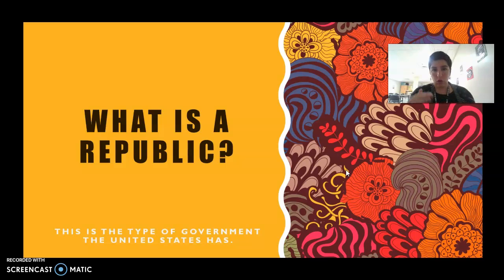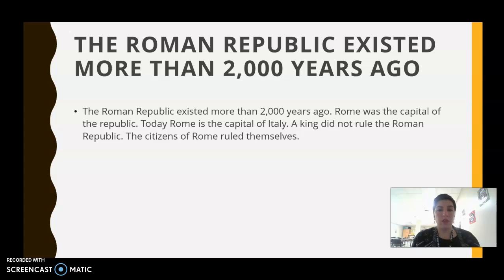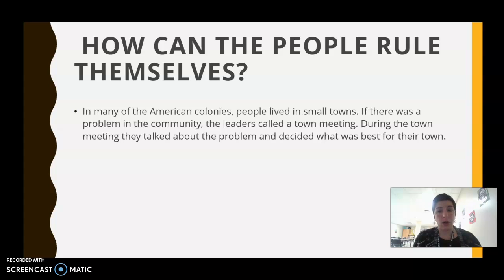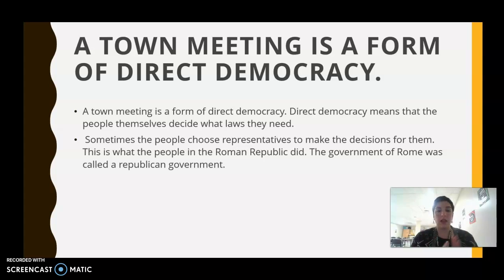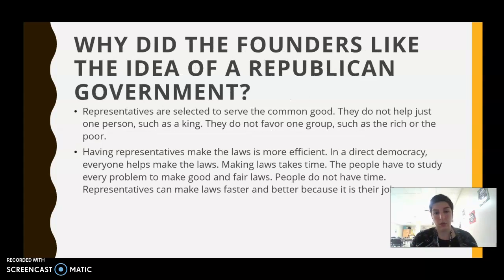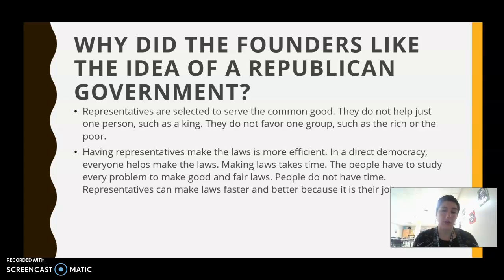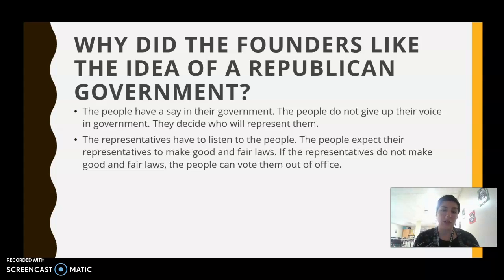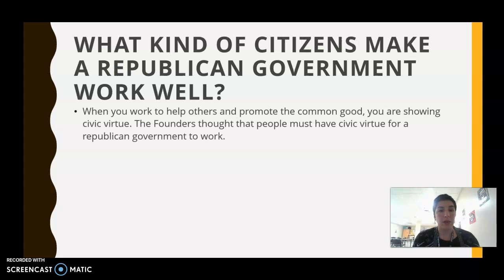What is a Republic?